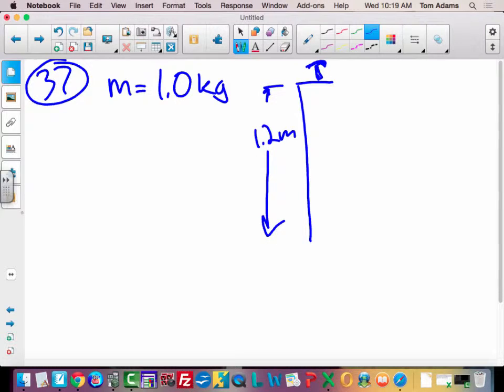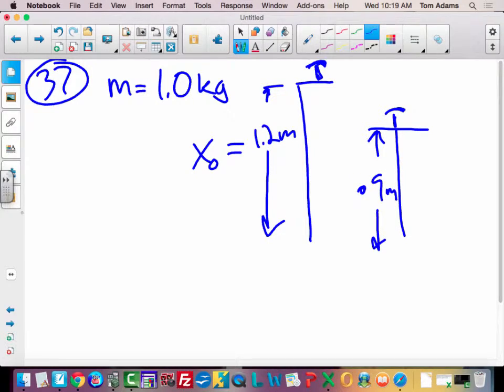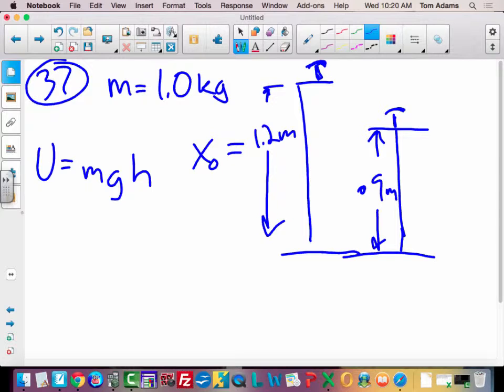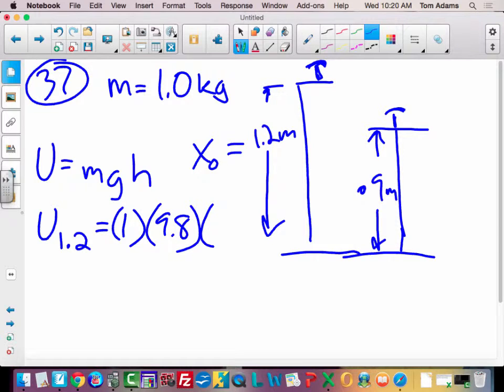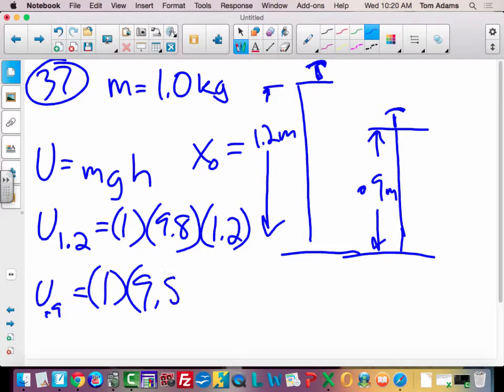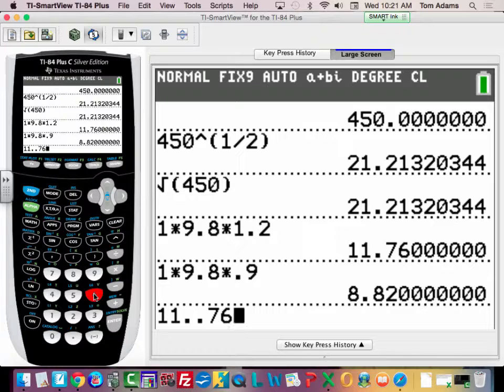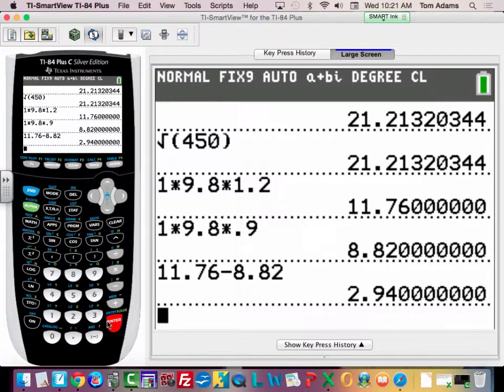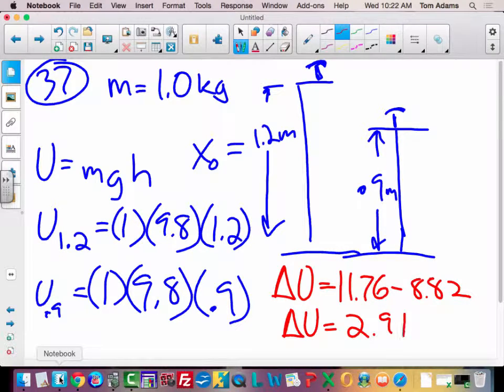Physic Ch 5 Work and Energy HW 37